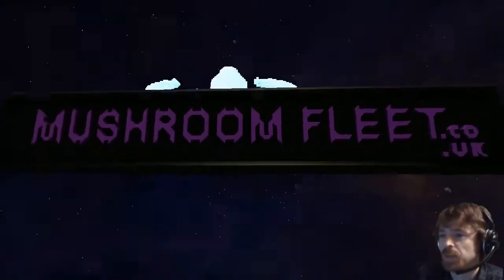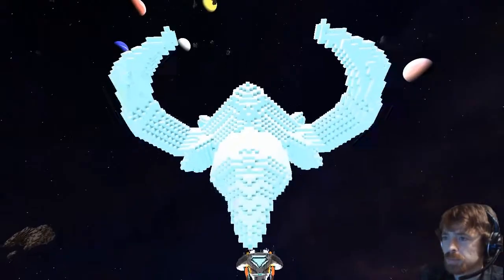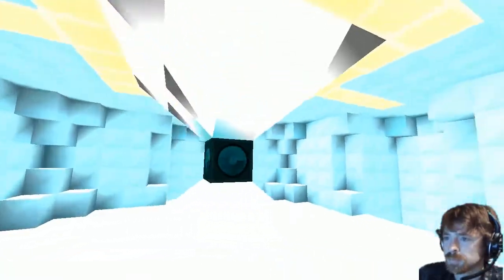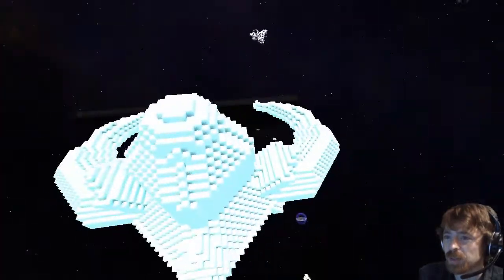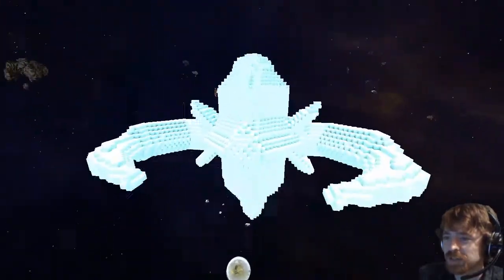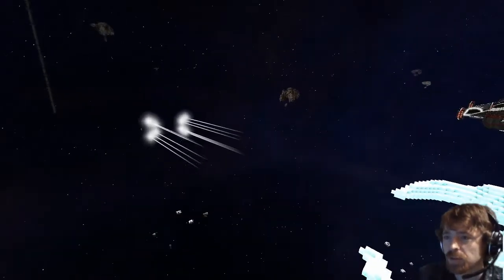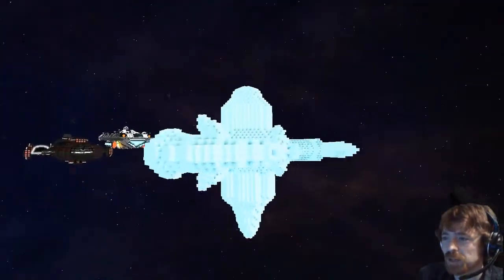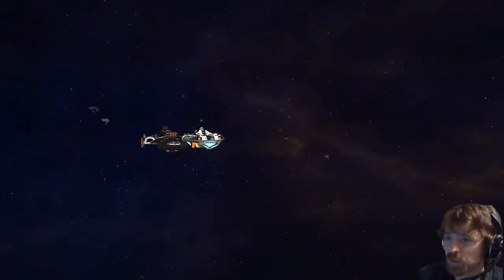Starmade Ep887: The Kryptonian Fighter by Atrus613 [Lineup Marathon]